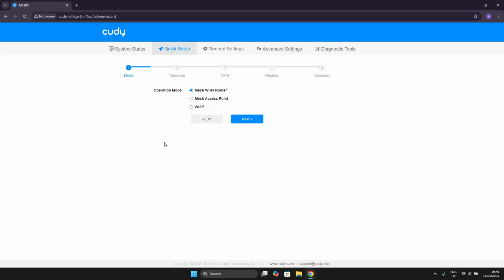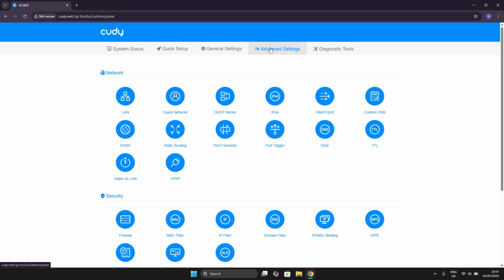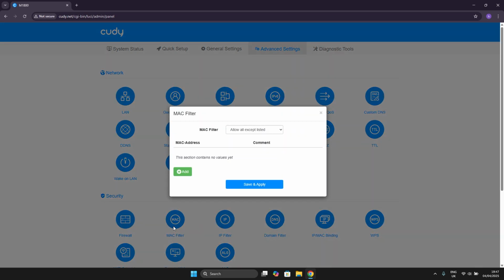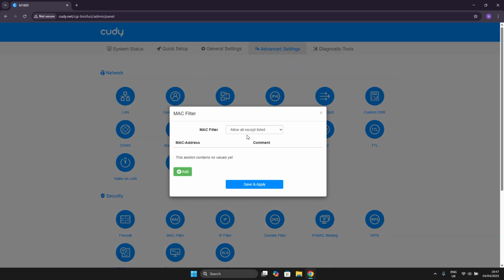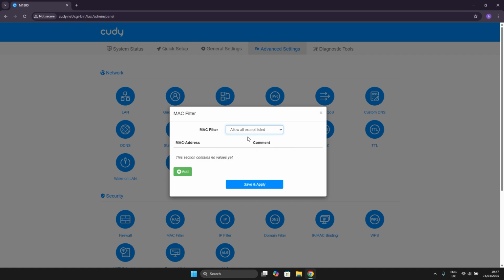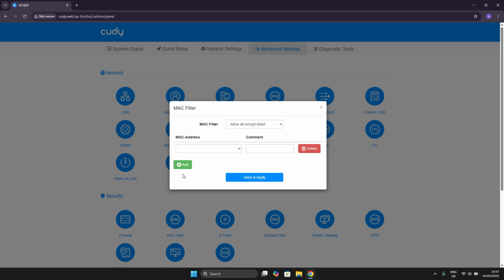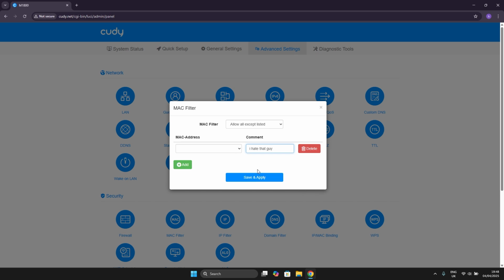How to Enable MAC Filtering on Cudy AX1800 Router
Learn how to enable and configure MAC Filtering on your Cudy AX1800 router to control device access. This step-by-step guide covers whitelisting/blacklisting devices, finding MAC addresses, and troubleshooting connection issues.

How to turn on MAC Filtering on Cudy AX1800?
Where to find MAC addresses for filtering on Cudy AX1800?
Why won’t my Cudy AX1800 connect after MAC Filtering?